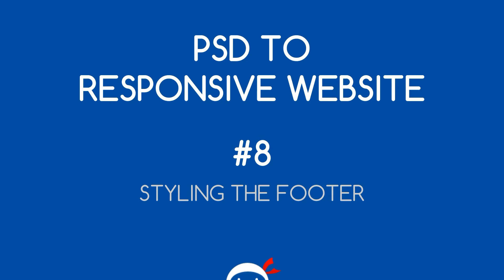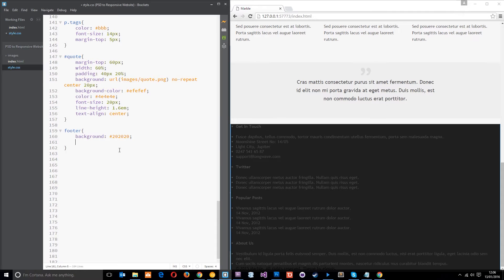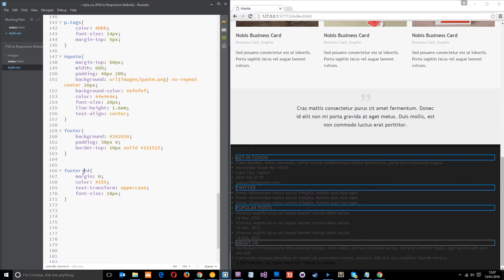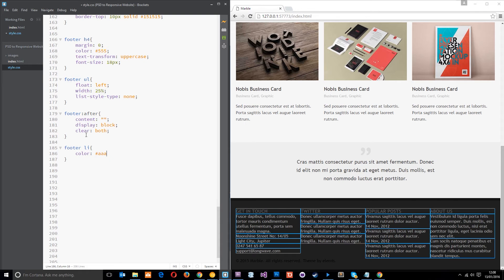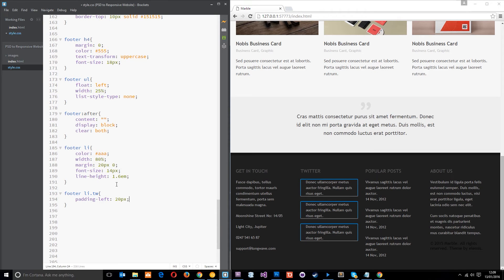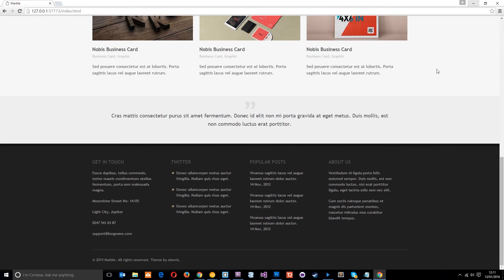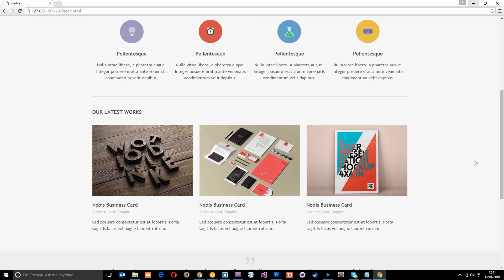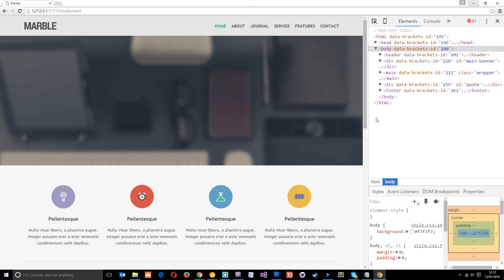PSD to Responsive Website Tutorial #8 - Footer CSS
Hey gang, in this PSD to responsive website tutorial, we'll be styling up the footer content in the CSS.

Social Links